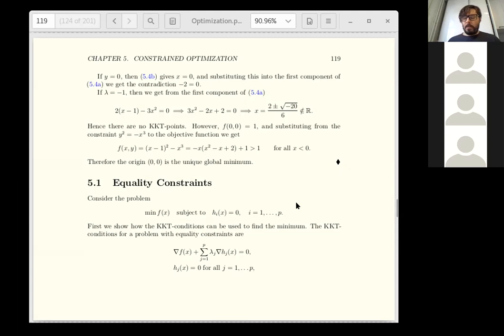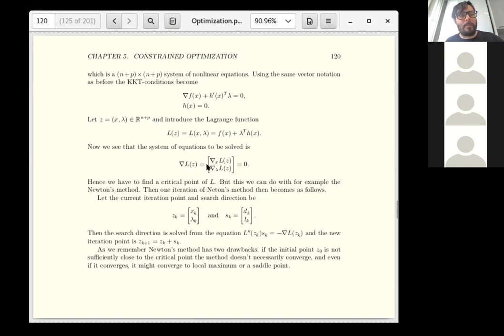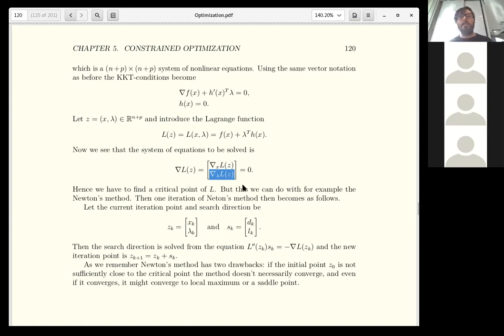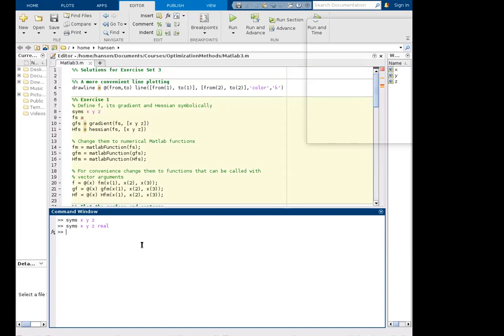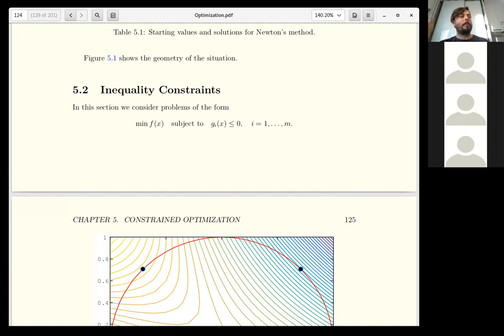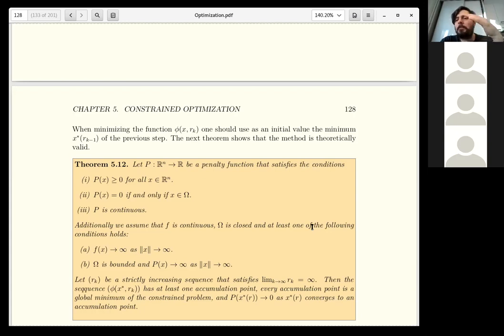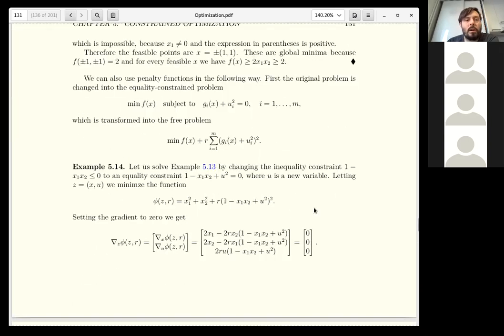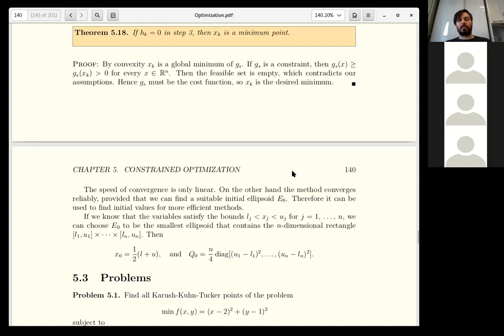Tuesday 09. Feb lecture